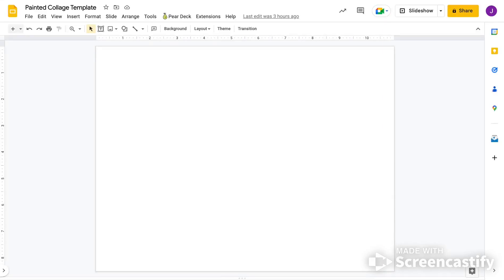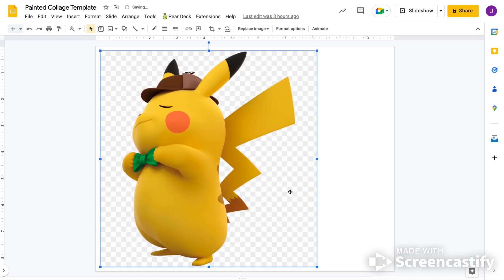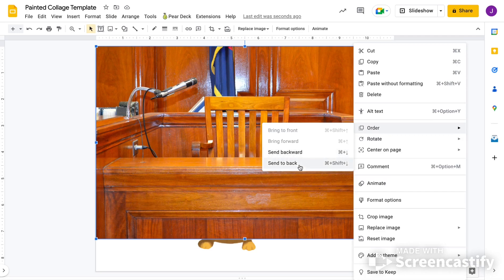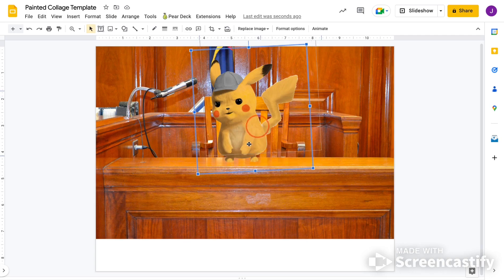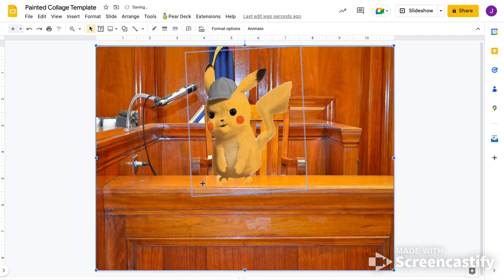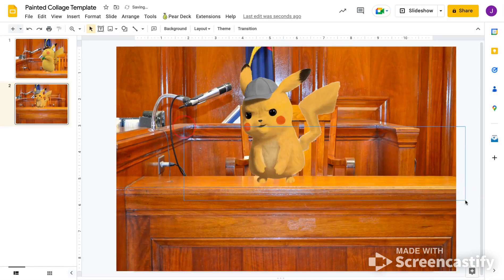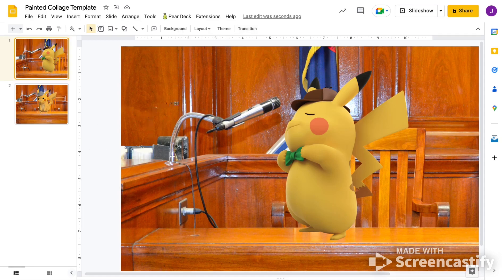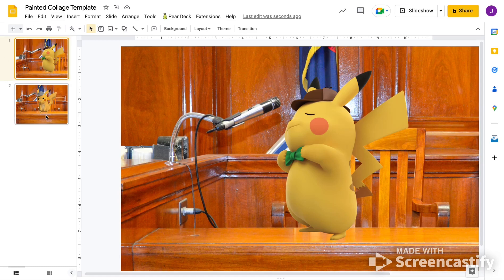Painted Collage Reference